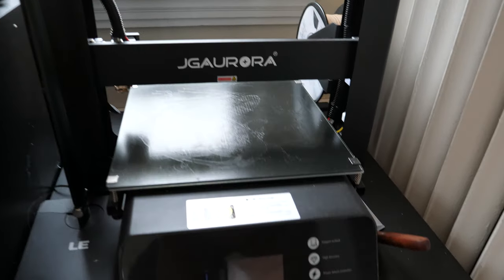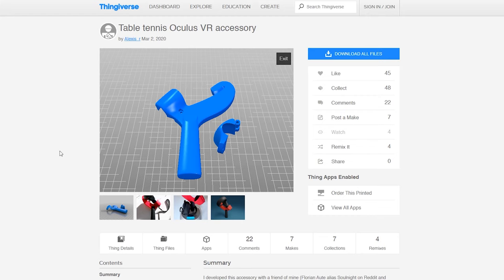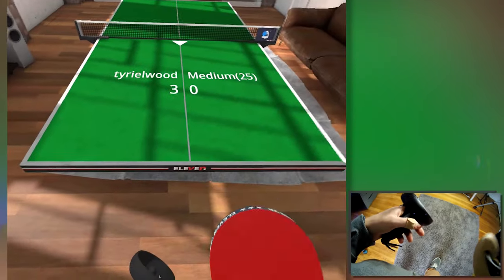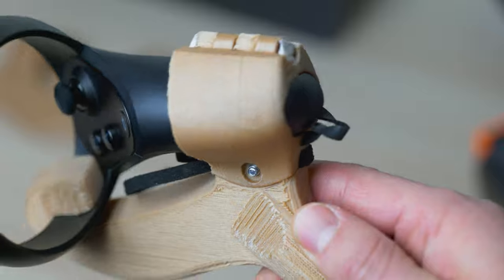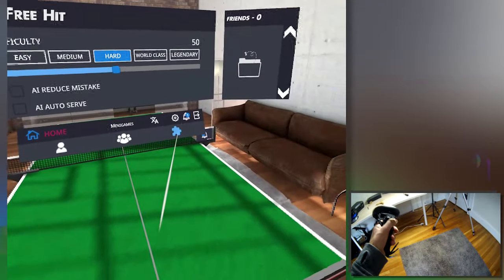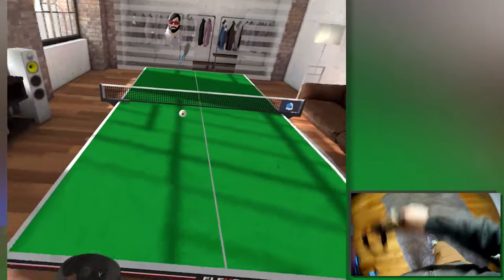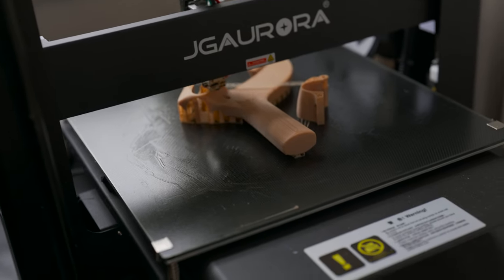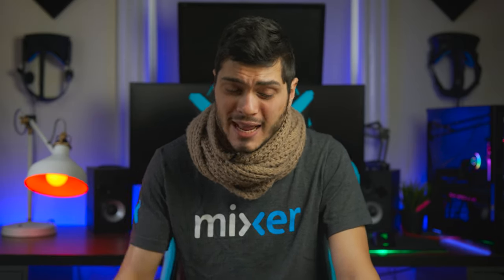A 3D printed Accessory can change the Game! A real Paddle in VR!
This is one of the Best accessories for your VR experience! Made to enhance your immersion and Fun playing Table tennis in VR! Made by the community and ready to download and print or order!
Let's discover it together in this video!